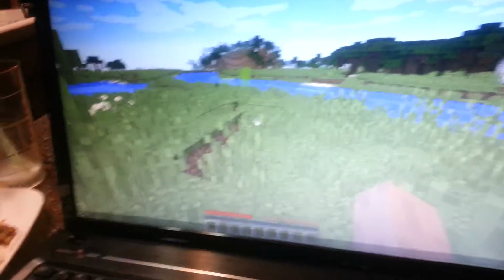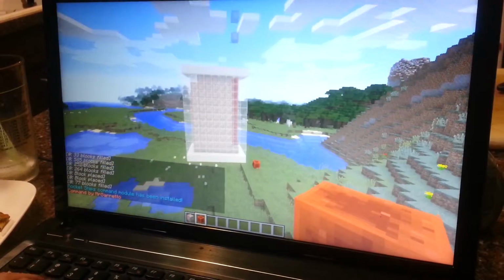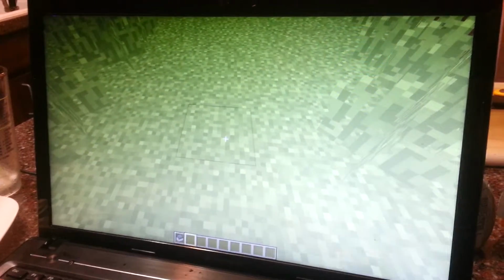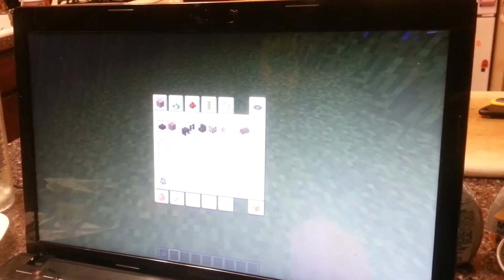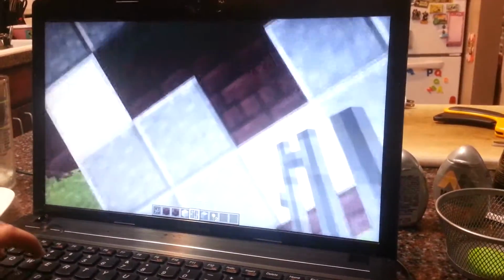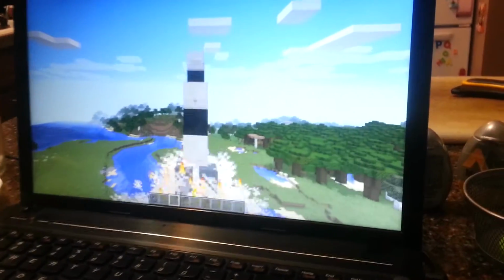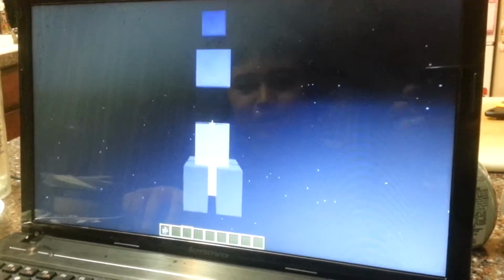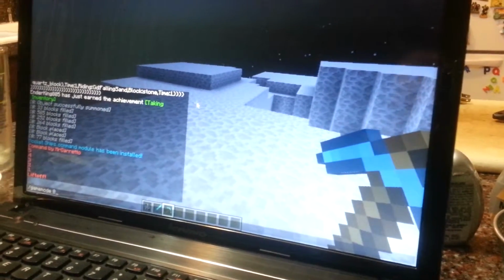Going to the moon!(one command)Minecraft.